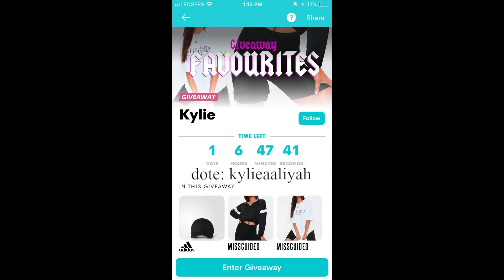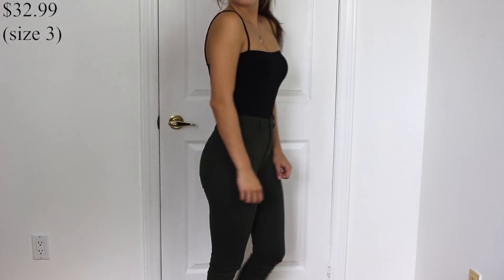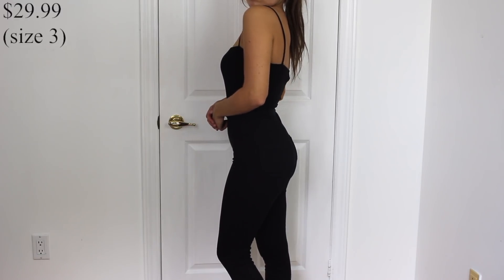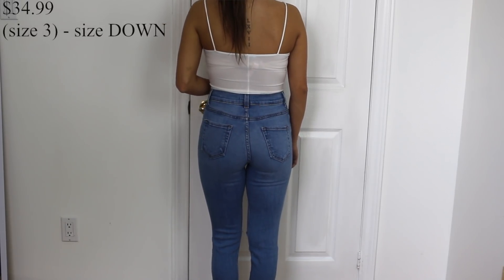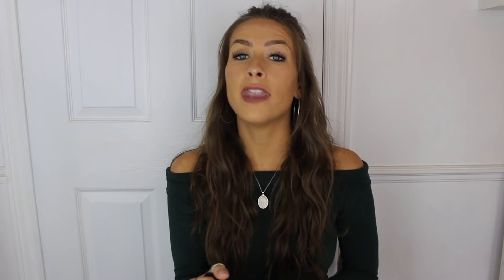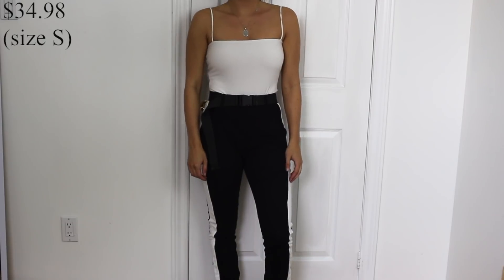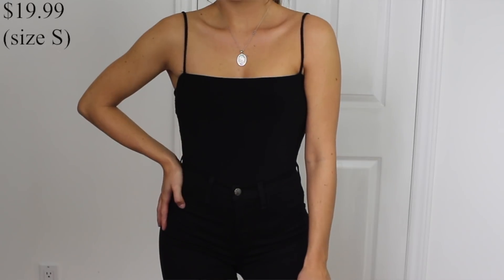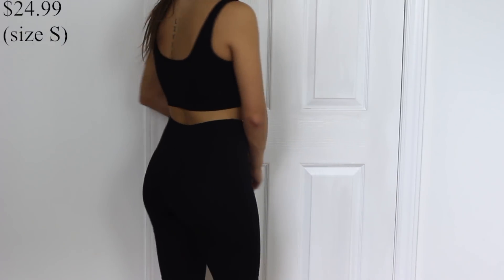back to school try-on haul ft. fashion nova + giveaway | kylie aaliyah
first back to school video!!! what better way to start off the season??? clothes, clothes, and more clothes!

- items in try-on haul -

charcoal super high waist jeans:

black canopy jeans:

olive canopy jeans:

black super high waist jeans:

precious high waist jeans (med. blue):

mom jeans:

black/red denim jacket:

white square bodysuit:

beige tubular bodysuit:

black square bodysuit:

belted joggers:

biker short set:

beige tank:

more meeeeee

/// socials

depop: kylieaaliyah

dote: kylieaaliyah

vlog camera:

studio lights:

grey wood backdrop:

FTC: this video is not sponsored. however, i did get these items sent to me for free.